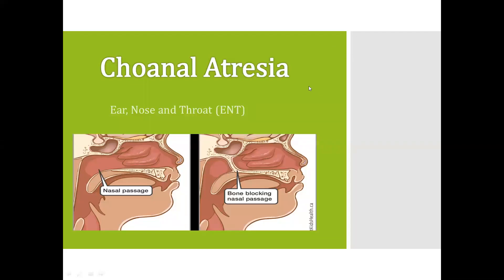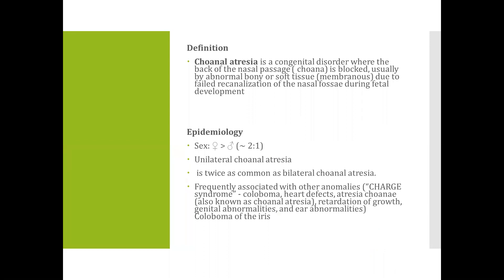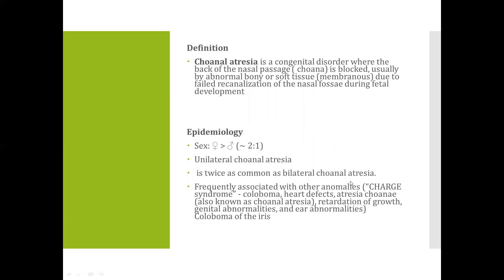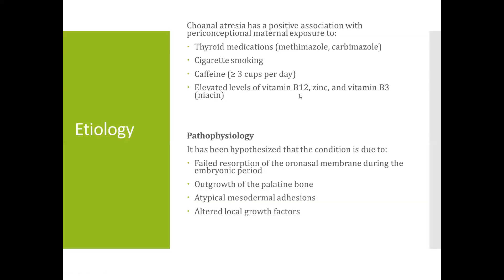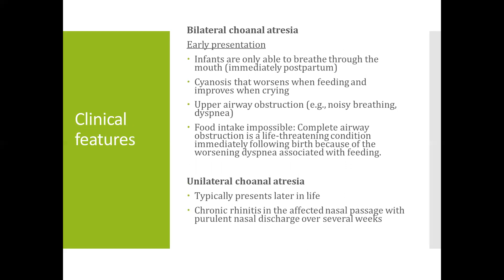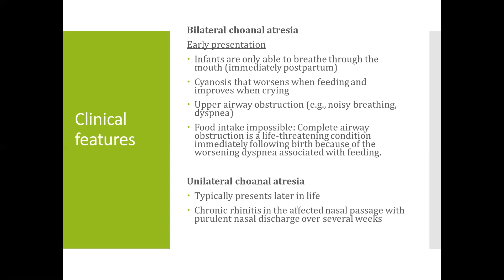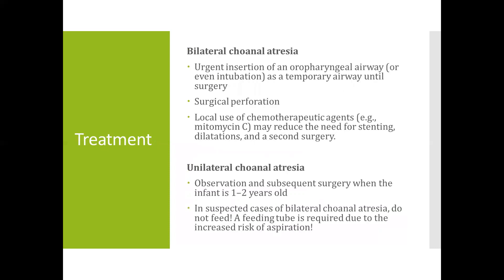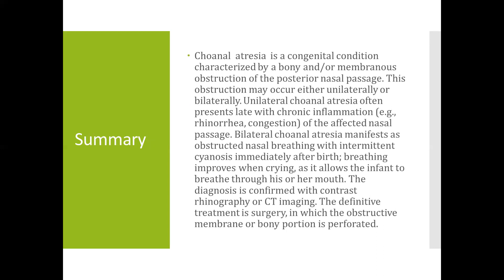Choanal Atresia (ENT)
Choanal  atresia  is a congenital condition characterized by a bony and/or membranous obstruction of the posterior nasal passage. This obstruction may occur either unilaterally or bilaterally. Unilateral choanal atresia often presents late with chronic inflammation (e.g., rhinorrhea, congestion) of the affected nasal passage. Bilateral choanal atresia manifests as obstructed nasal breathing with intermittent cyanosis immediately after birth; breathing improves when crying, as it allows the infant to breathe through his or her mouth. The diagnosis is confirmed with contrast rhinography or CT imaging. The definitive treatment is surgery, in which the obstructive membrane or bony portion is perforated.